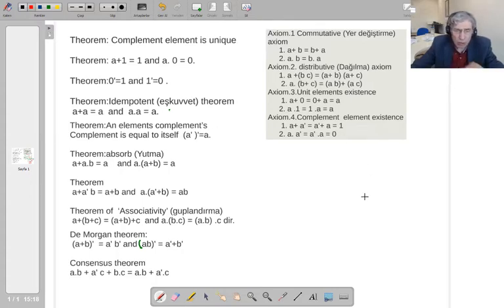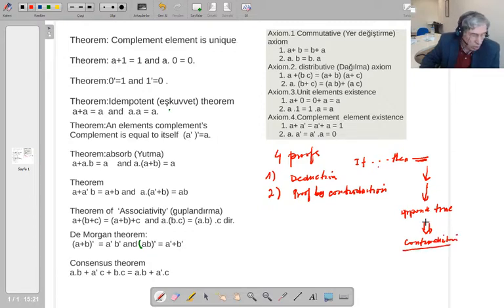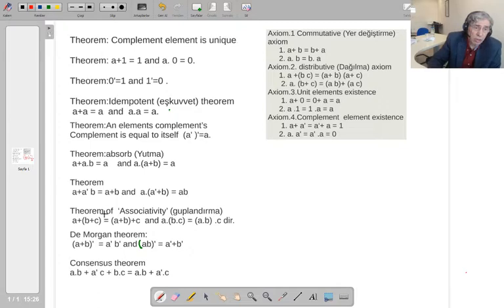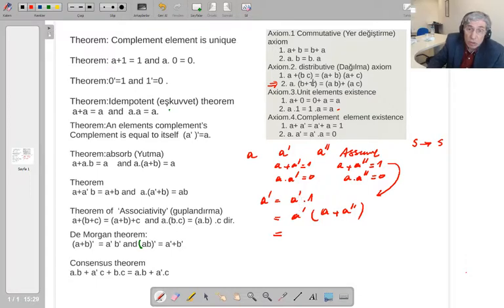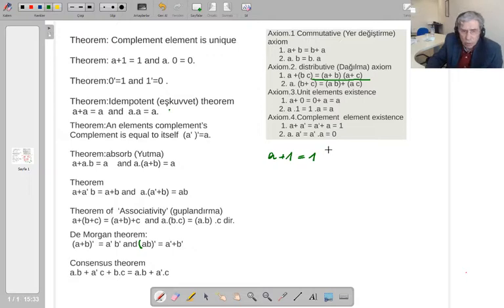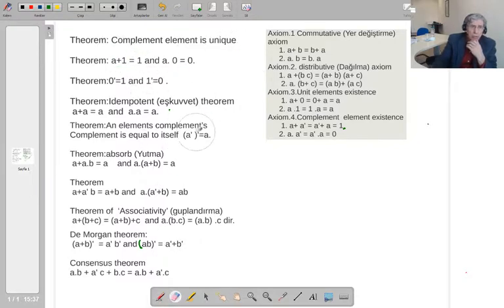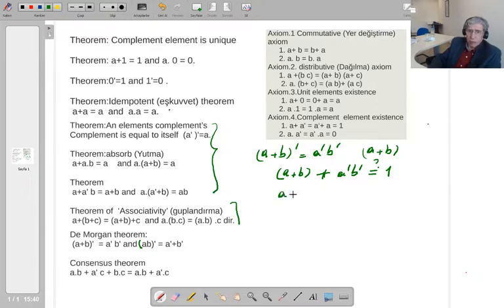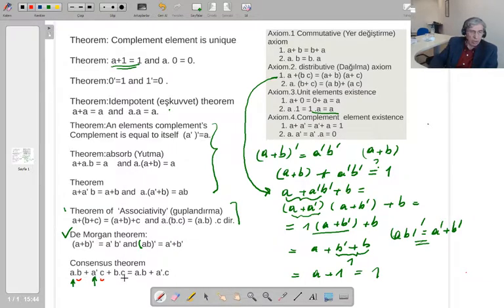Ch2-2-2 boolean algebra theorems